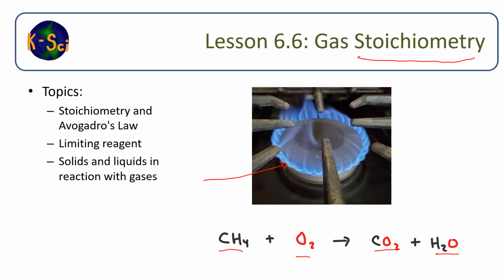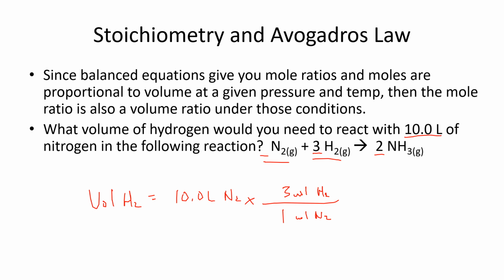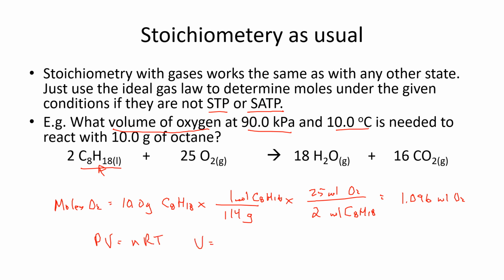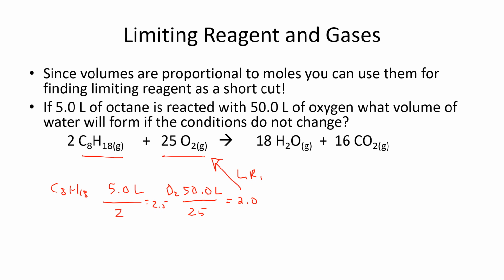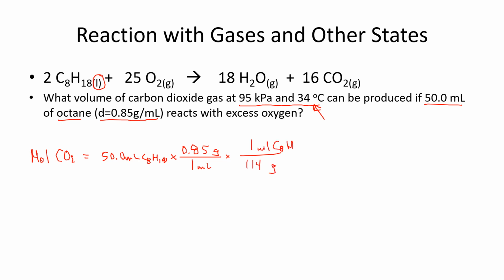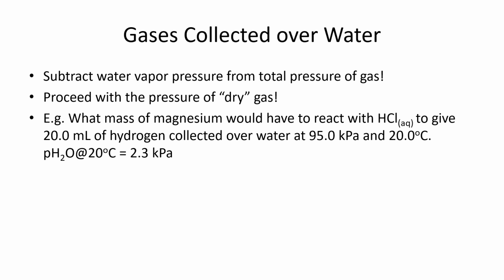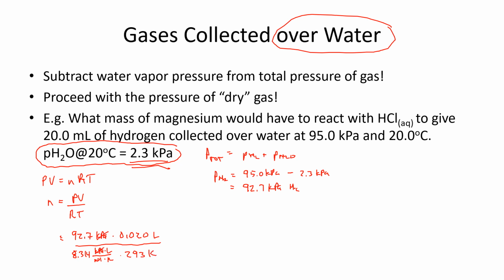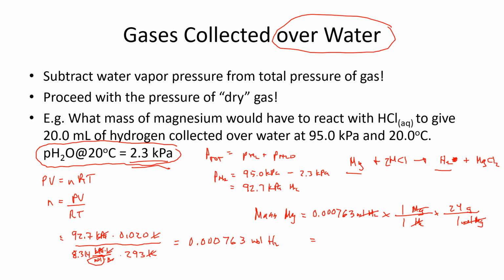06 Gas Stoichiometry